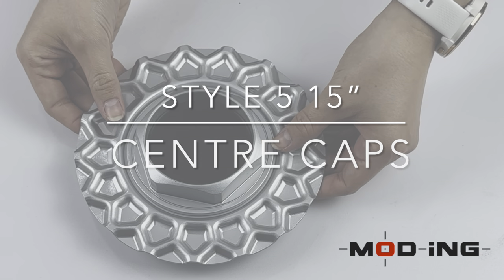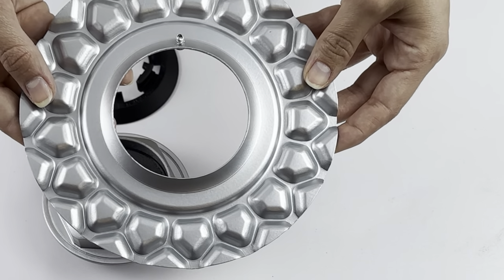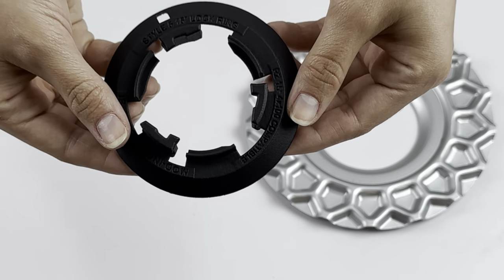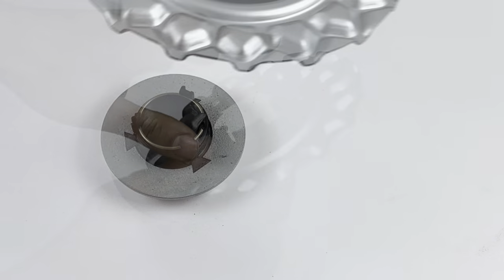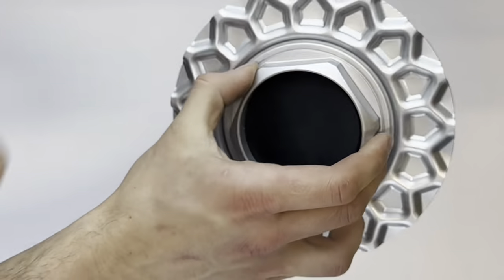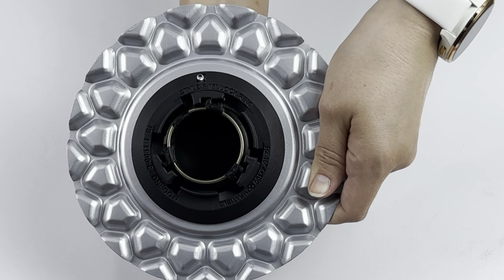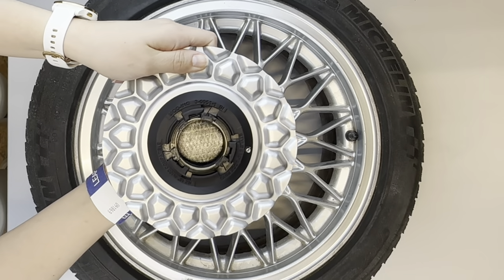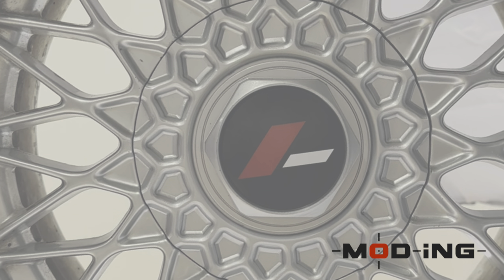BMW e30 Style 5 Center Cap Assembly (BBS RZ 15")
Assembly and disassembly of Mod-ing center caps for most popular BMW e30 wheels - STYLE 5 15" 4x100.
We are showing all the parts of our custom hubcap and how they fit together so you can safely and reliably attach Mod-ing hubcaps to your wheels!